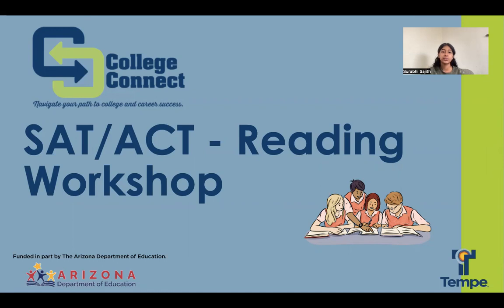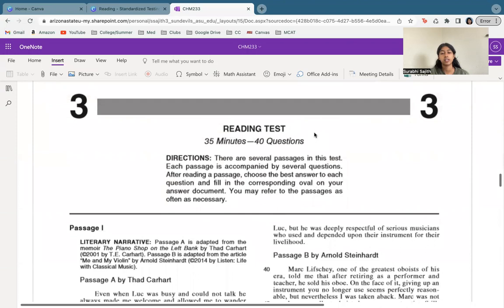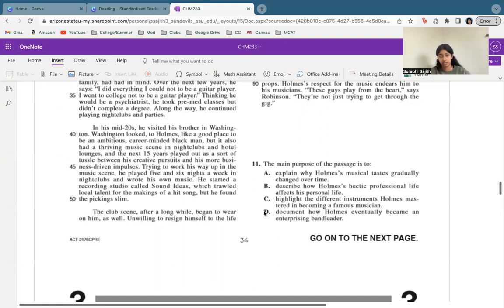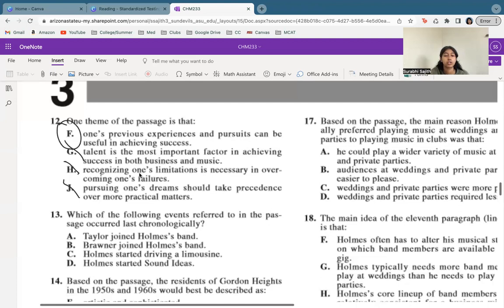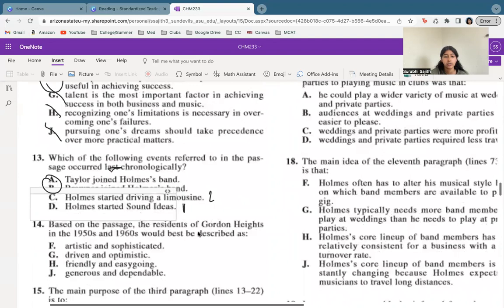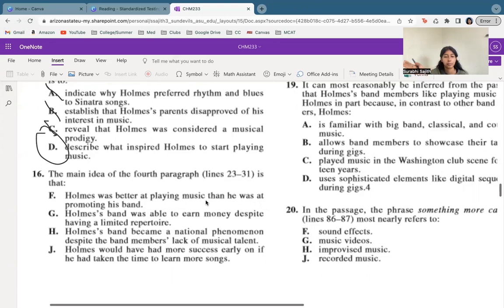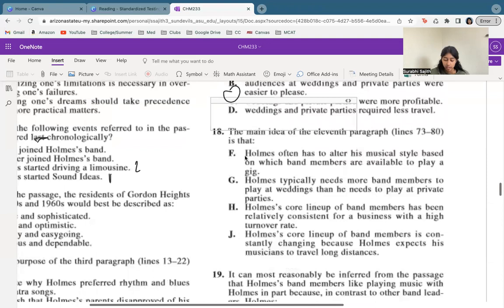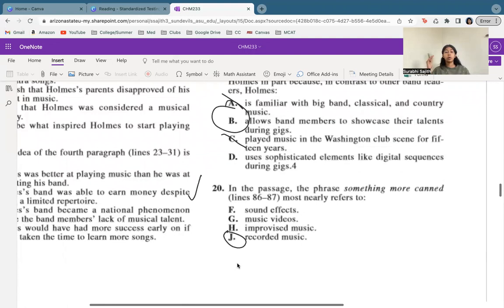College Connect: ACT Reading/English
In this video, Surabhi reviews a section of the Reading exam on the ACT. She reviews how to read and analyze a text, as well as test taking tips. While watching the video, have a paper and pencil ready to solve the problems on your own!